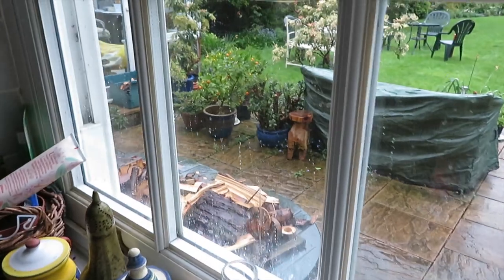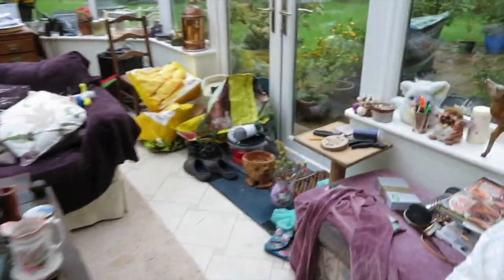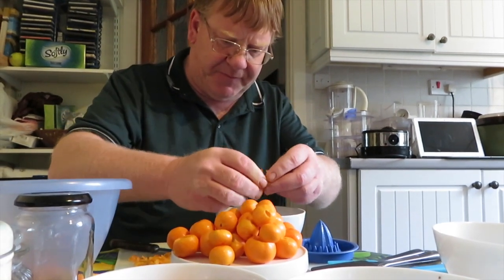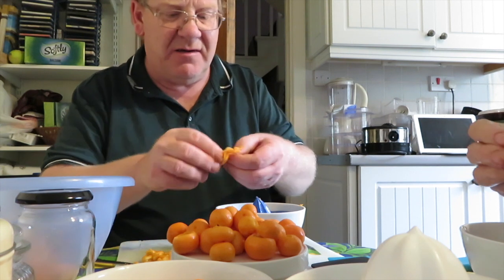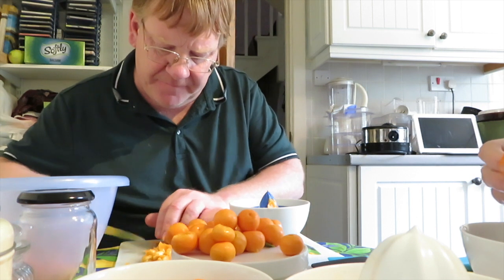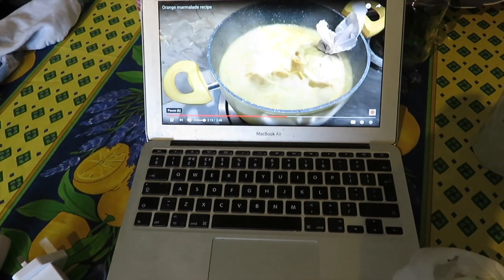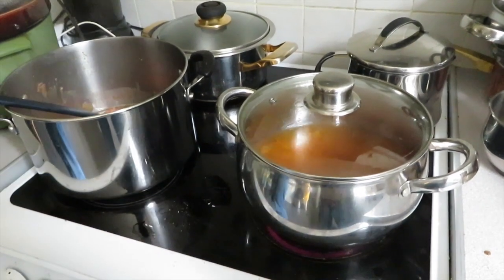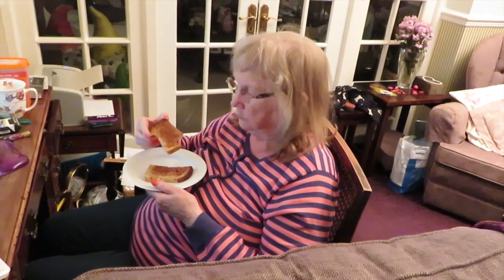Marmalade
Home grown tiny oranges to marmalade